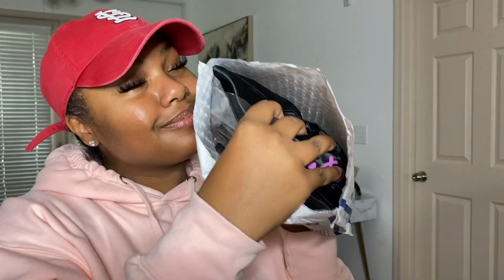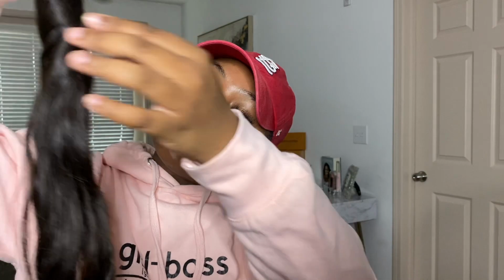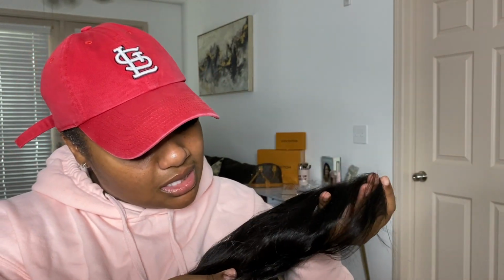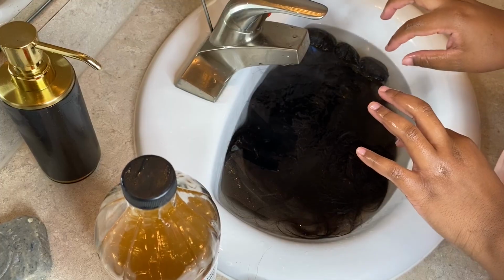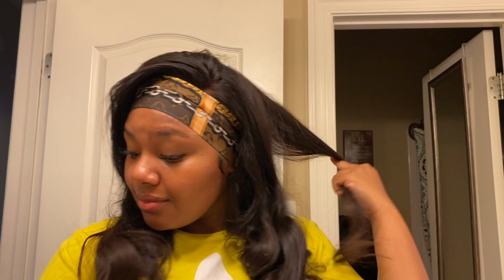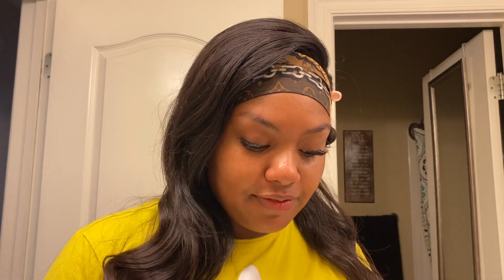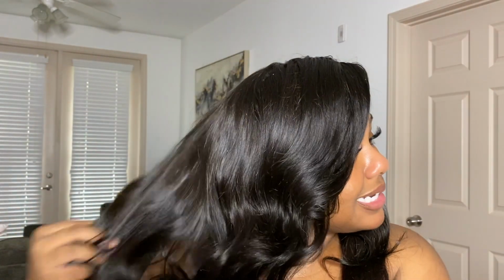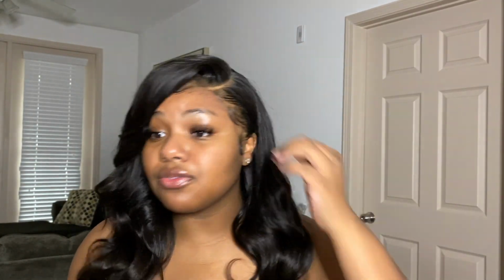KENDRA'S BOUTIQUE $500 HAIR REVIEW | SCAM??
Hey Mamassss! I did another Kendra's Boutique Hair Review just for you! Ask any questions you may have in the comment section down below!